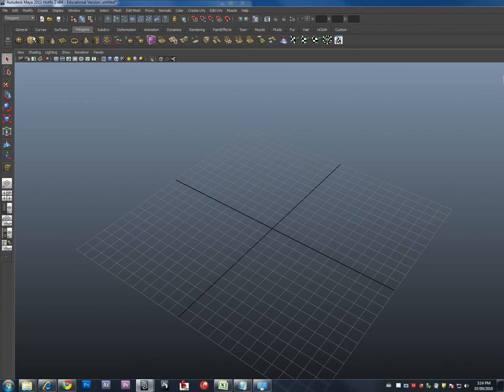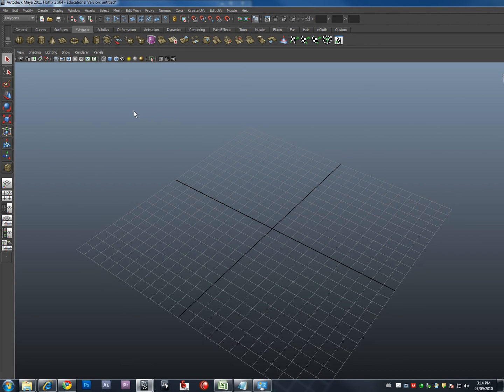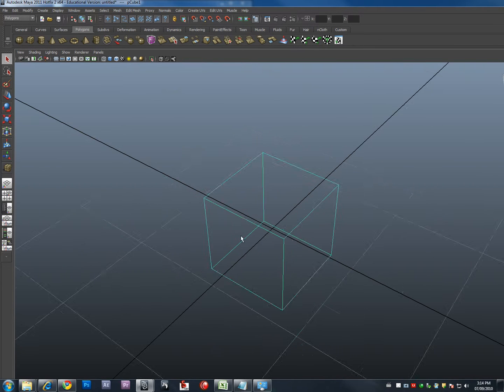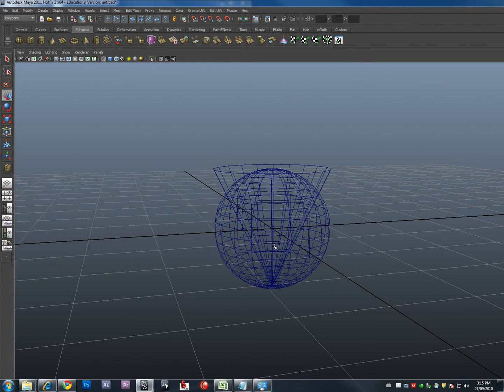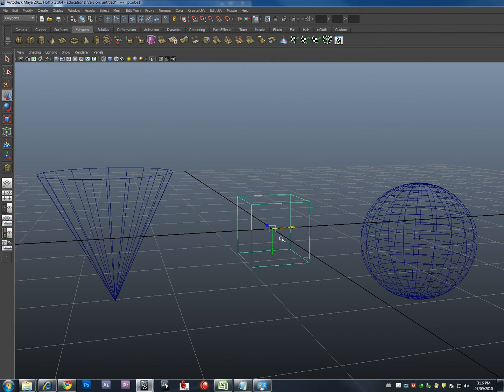Intro to Maya: Step 1 moving polygon objects around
This video covers the very basics of Maya and getting used to tools and what they do.